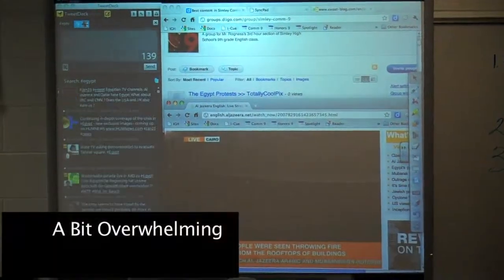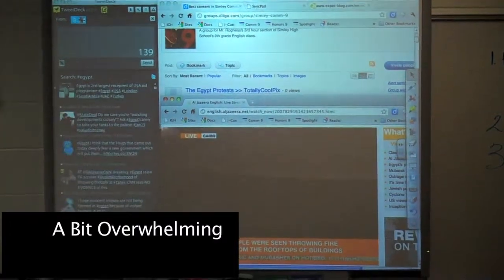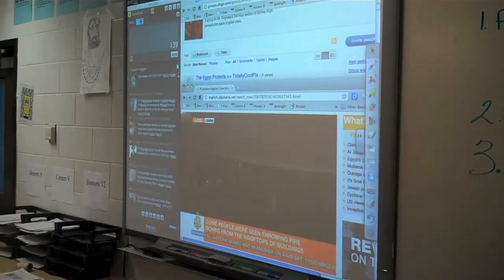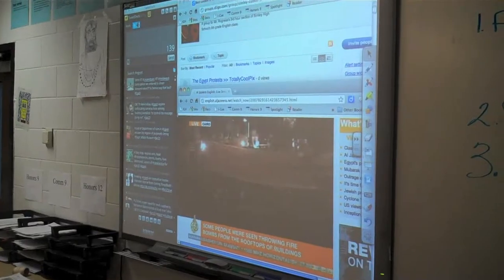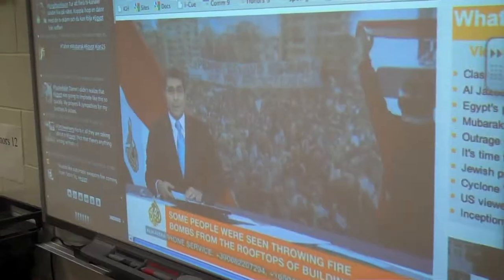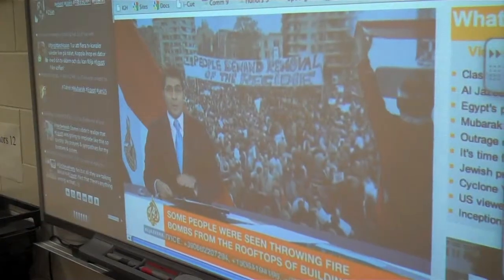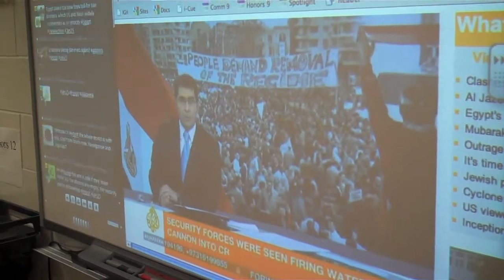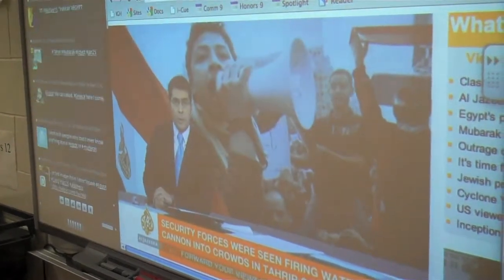iPads and Egypt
During the situation in Egypt students were able to view up to date texts and watch live tweets.